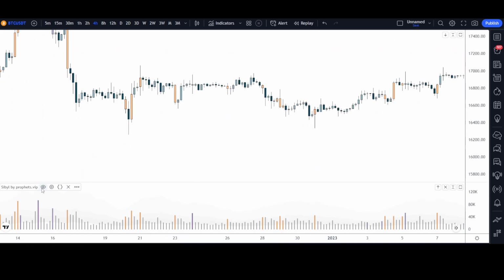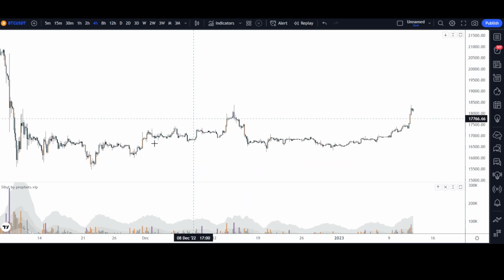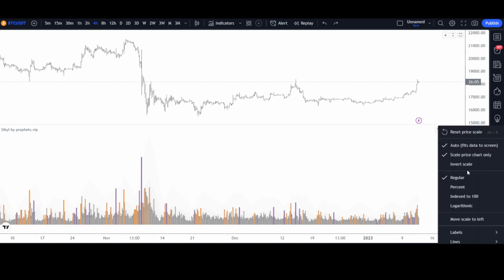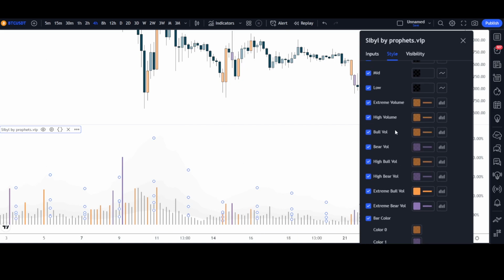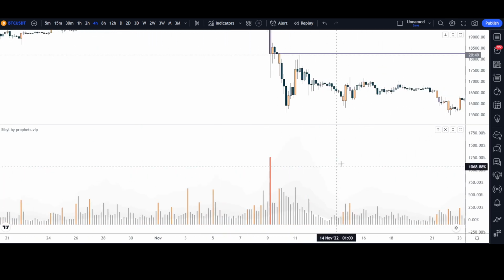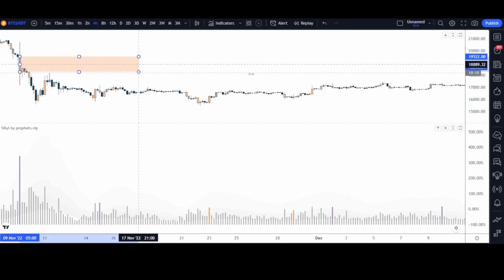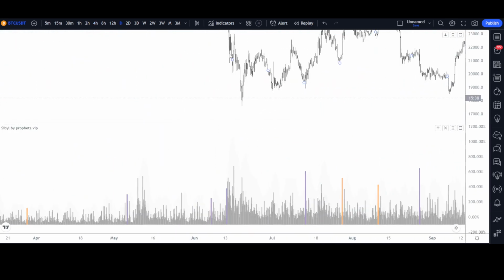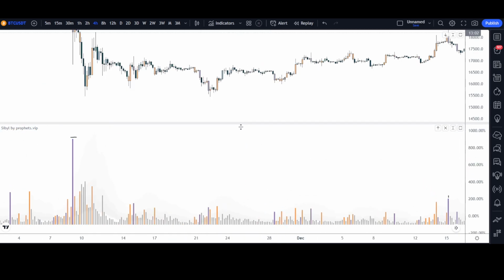Sibyl - Prophets Volume Indicator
Introduction / Tutorial on how to use Sibyl.